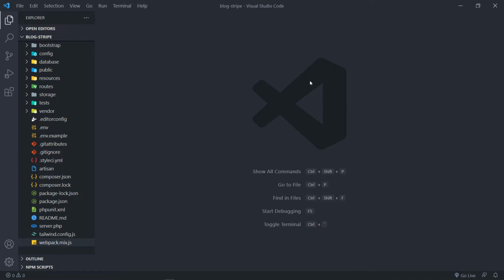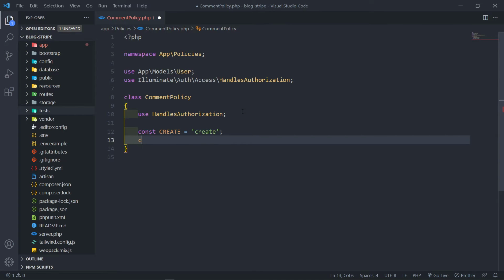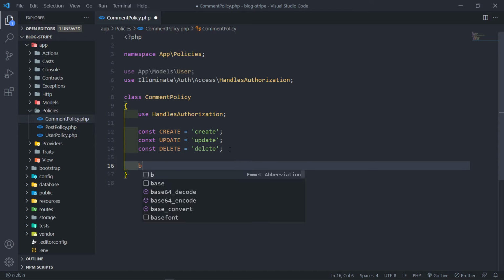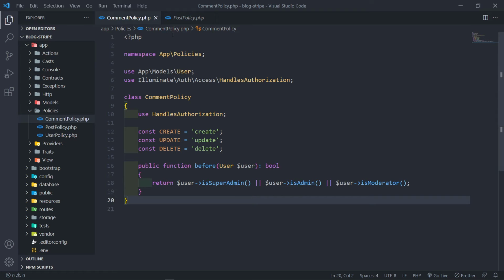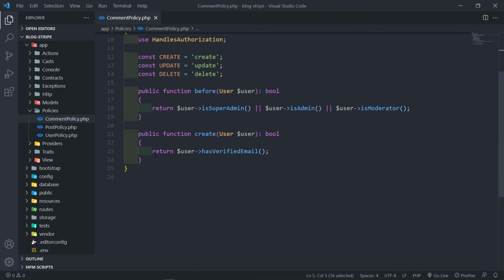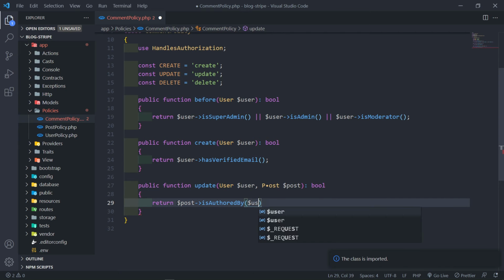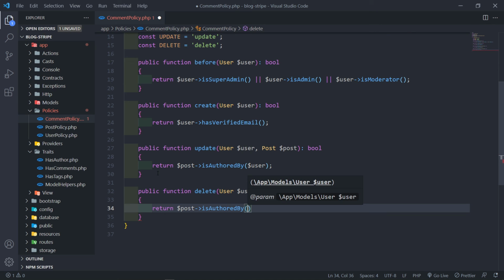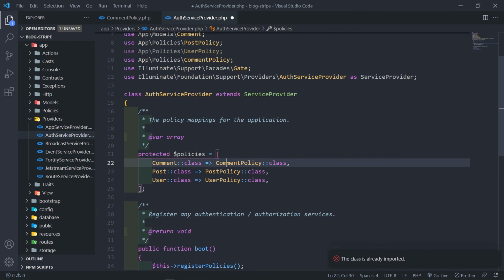Create Comment policy and register policy | Create a membership blog with Laravel & Stripe | Part 16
In this video, we will create our Comment policy and register the policy in Auth service provider.

Timestamps:
0:00 Introduction
0:19 Create Comment policy
6:53 Register/Map Comment policy